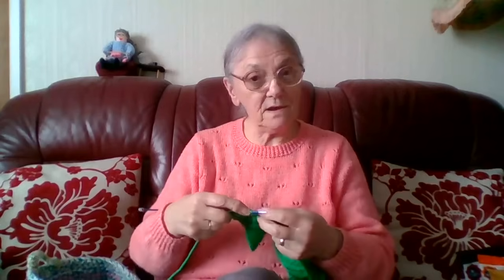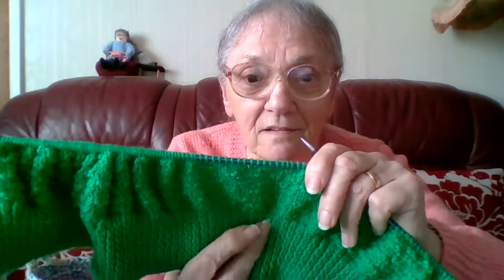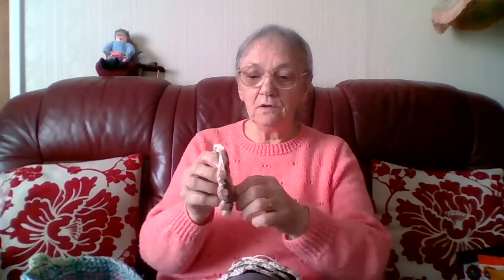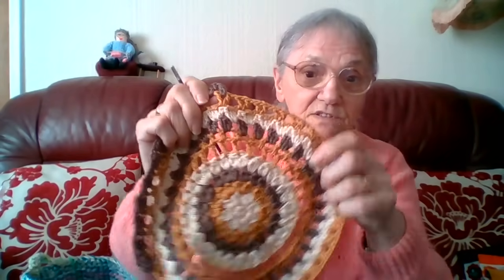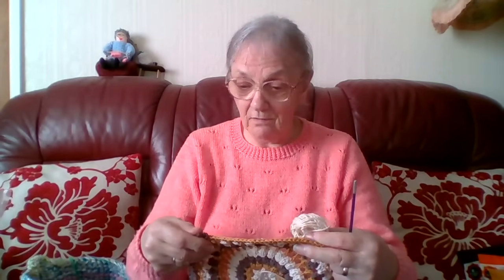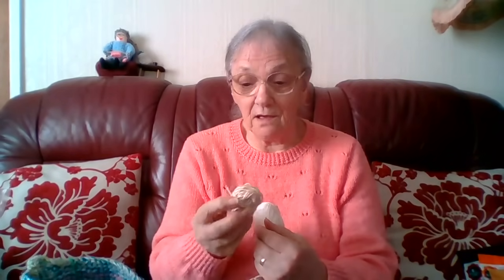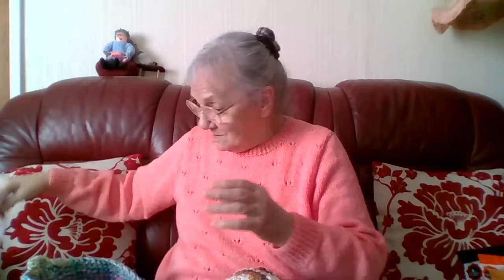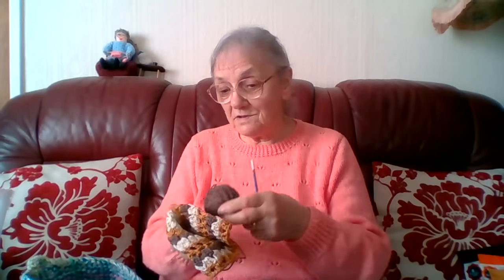#87,Vlog, Sunday Catch Up, Sheila's Knitting Tips and Other Stuff